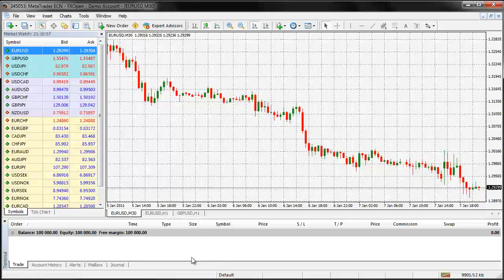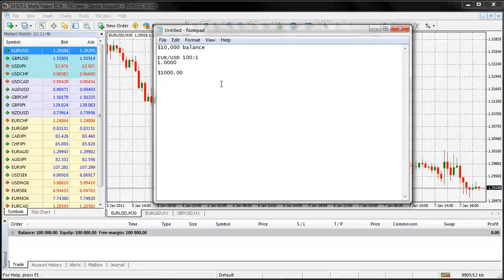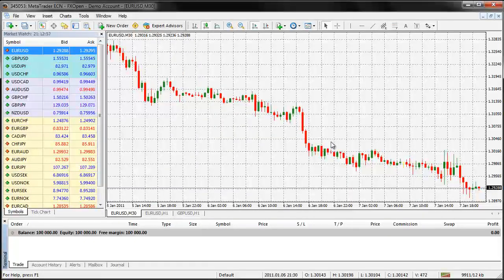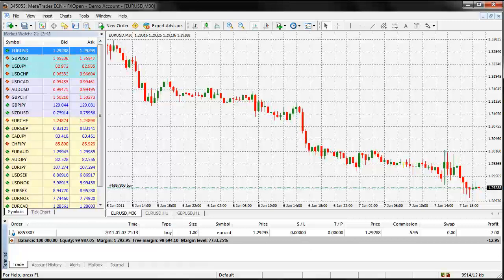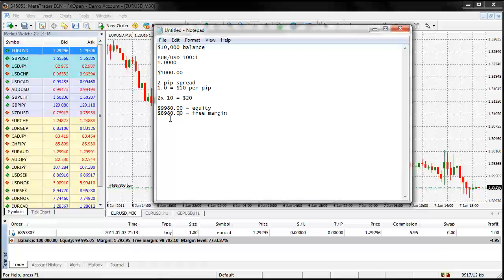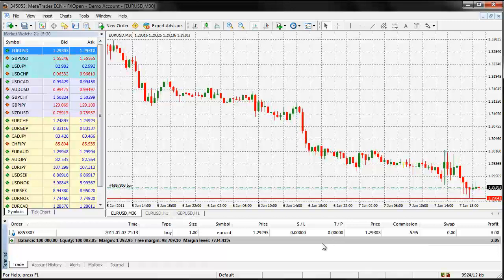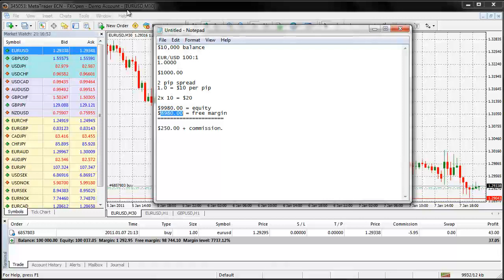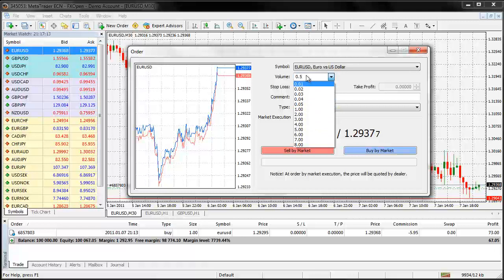FOREX RISK MANAGEMENT 2021